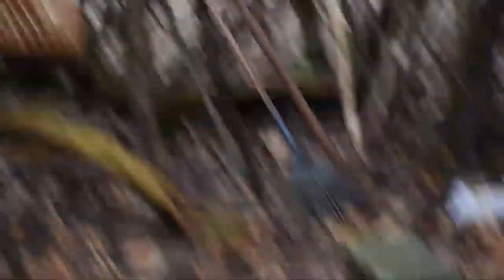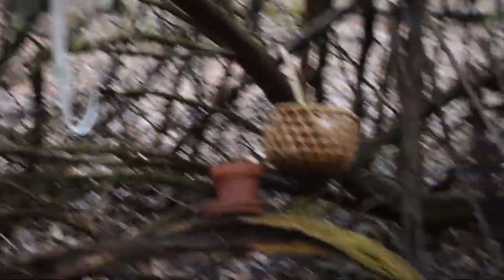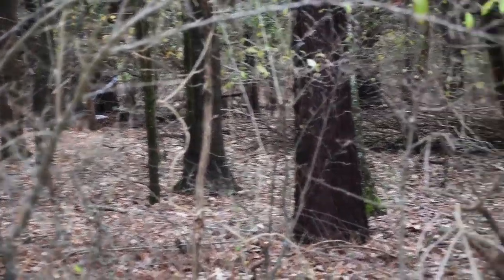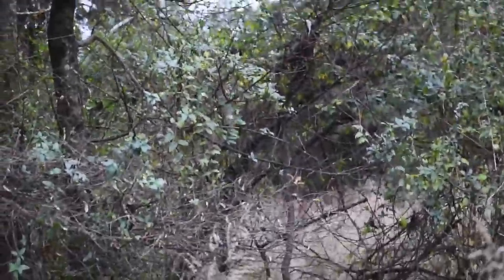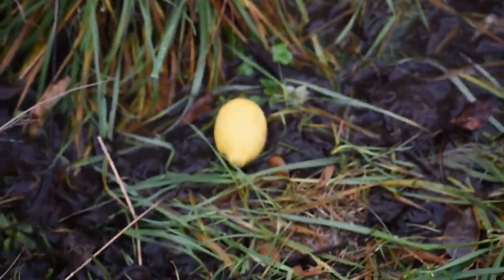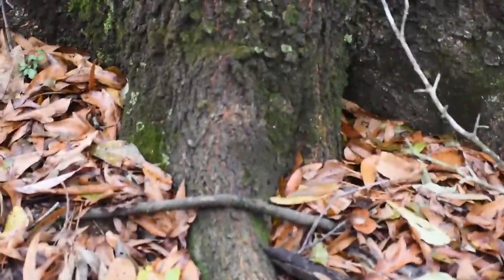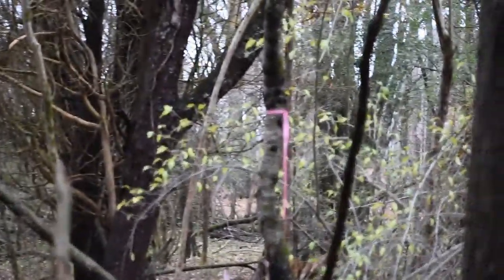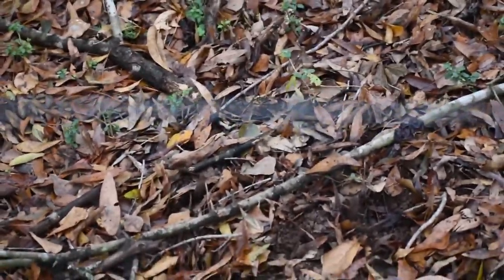stranger series part 1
a story of strange events that has happed or happening
part 2 is on its way